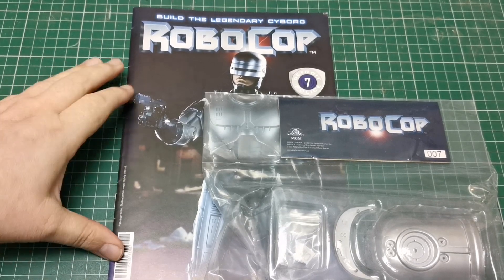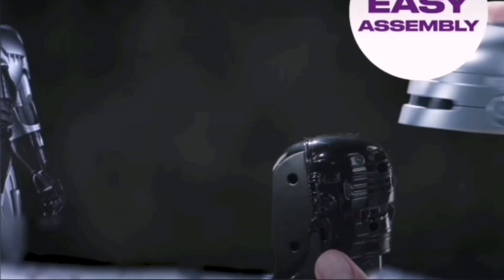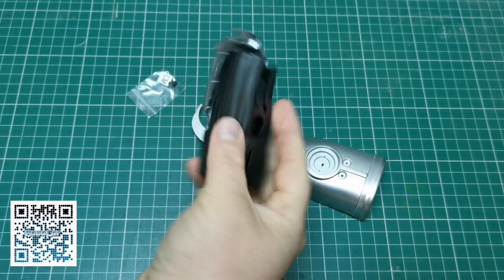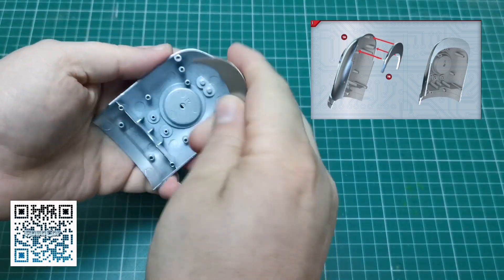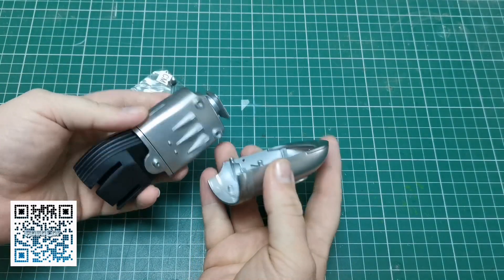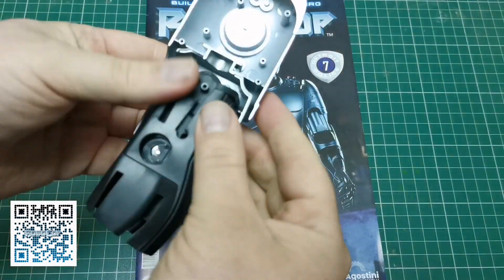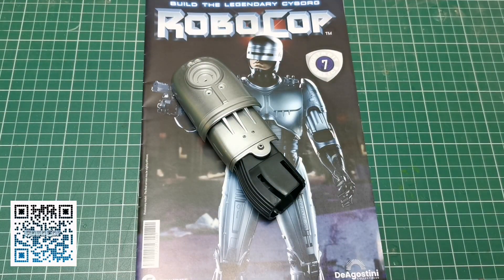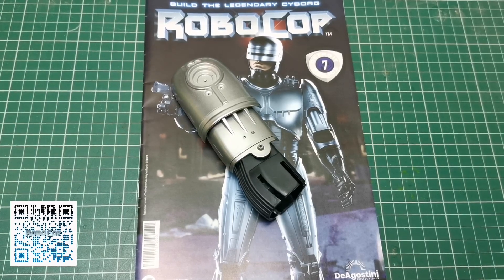Build the 1/3 scale RoboCop - issue 7 from Fanhome